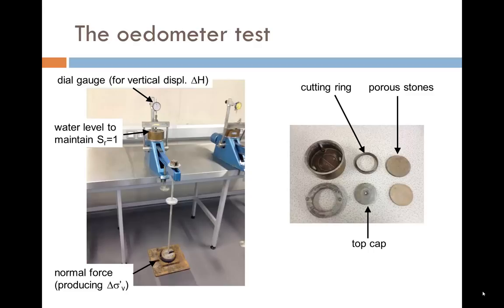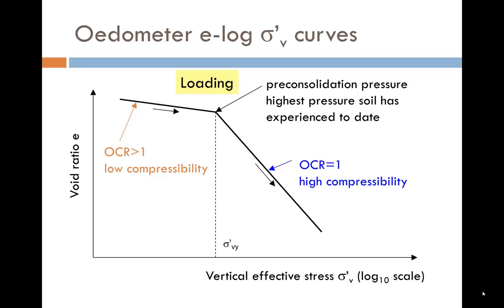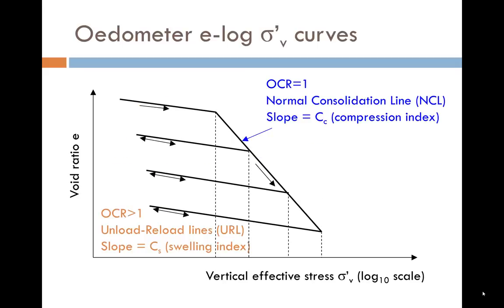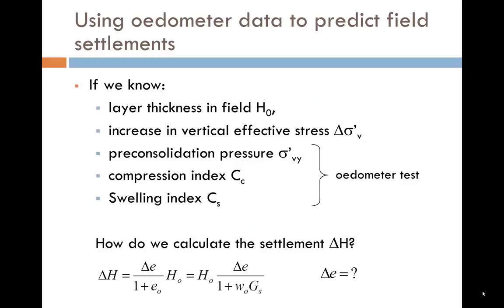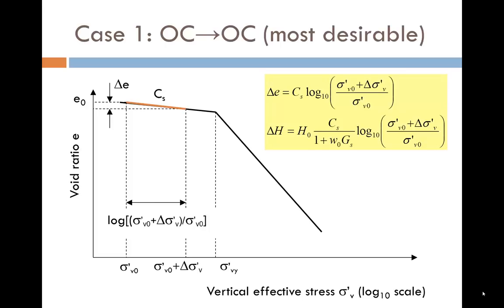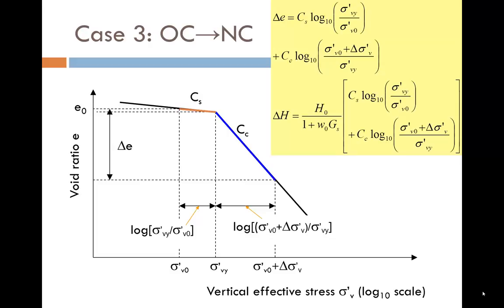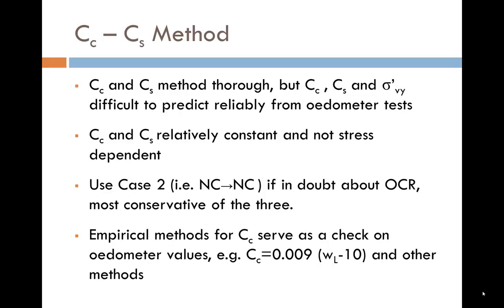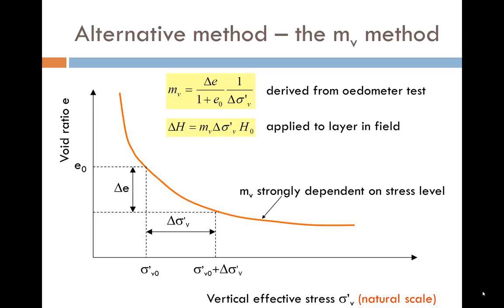American Soil Mechanic lecture consolidation